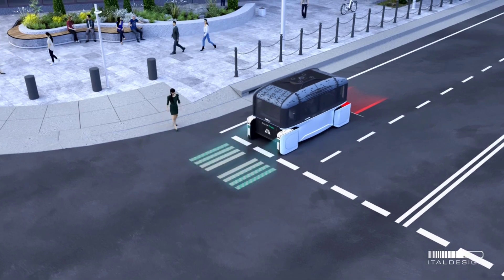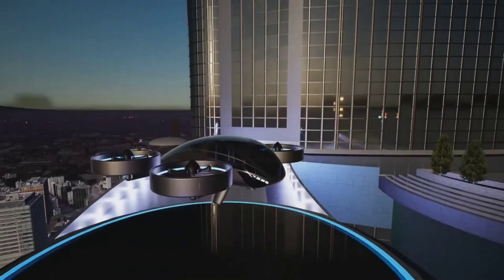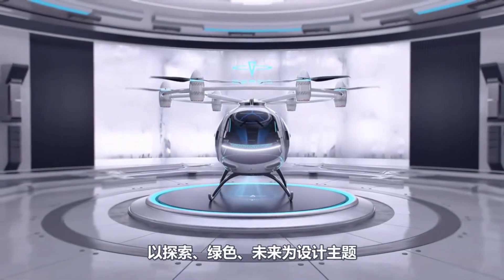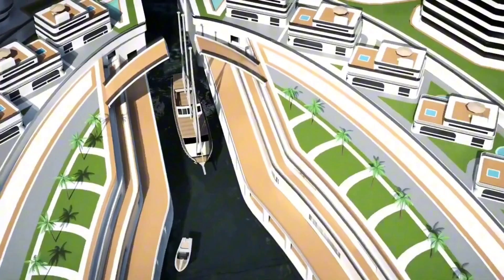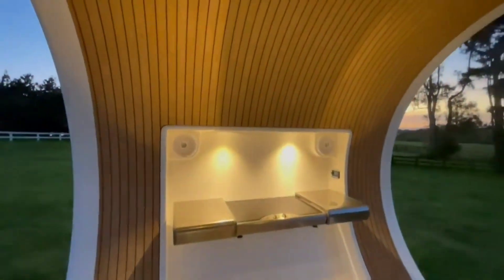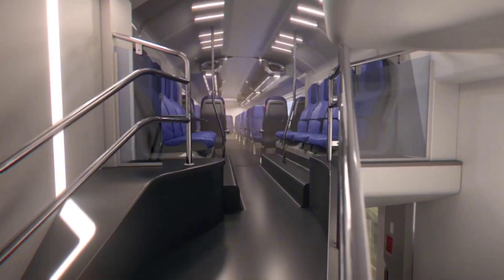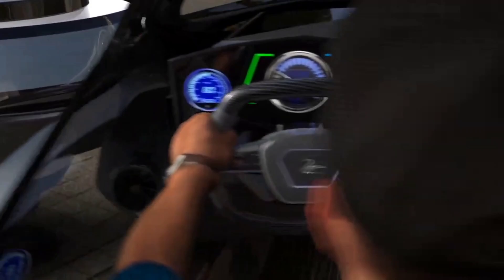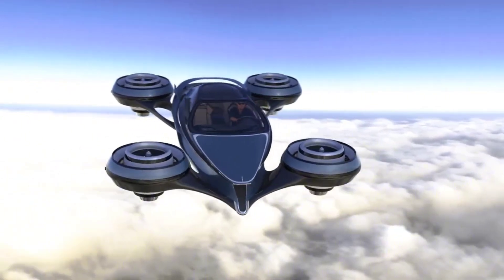10 FUTURISTIC HIGH TECH INVENTIONS THAT WILL BLOW YOUR MIND IN 2024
10 FUTURISTIC HIGH TECH  INVENTIONS THAT WILL BLOW YOUR MIND IN 2024